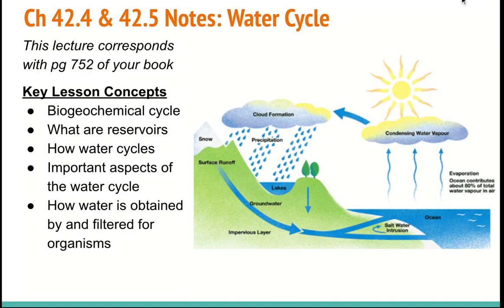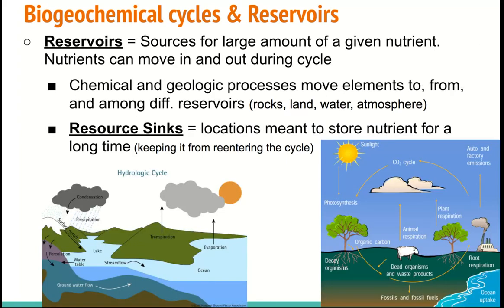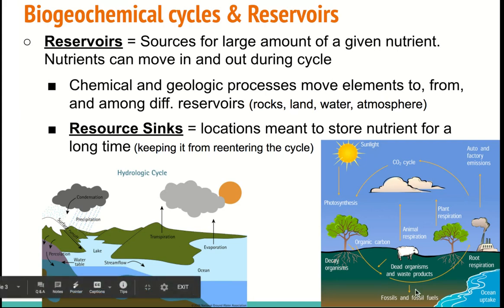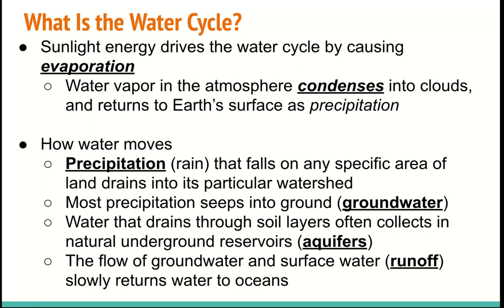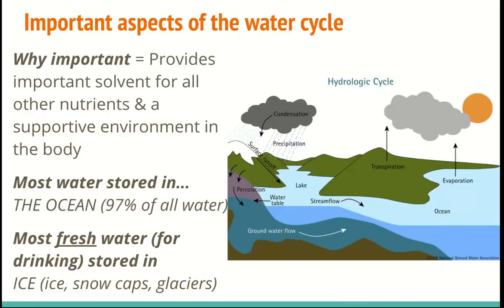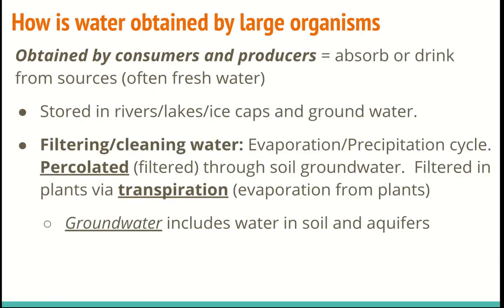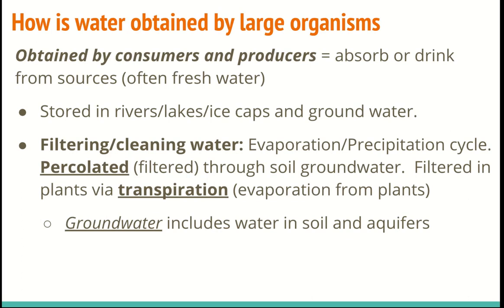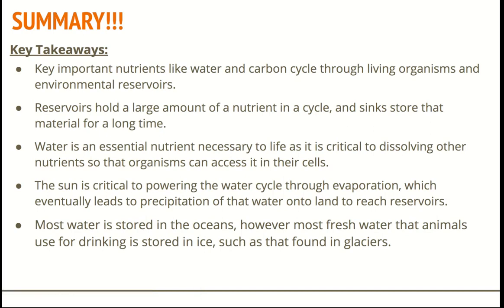Ch 42.4-42.5 - The Water Cycle